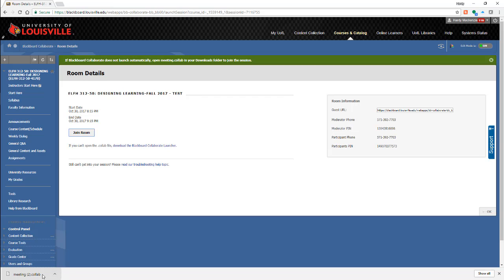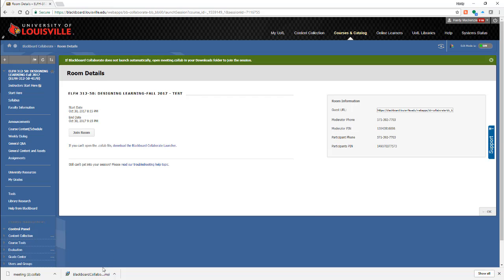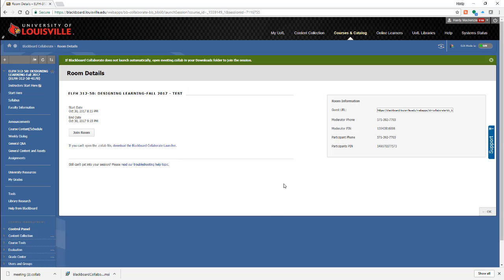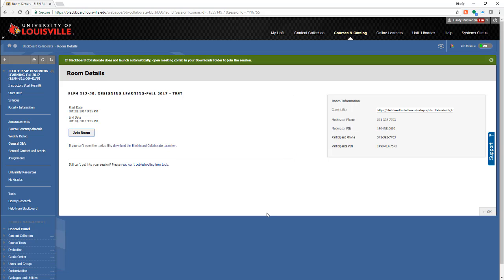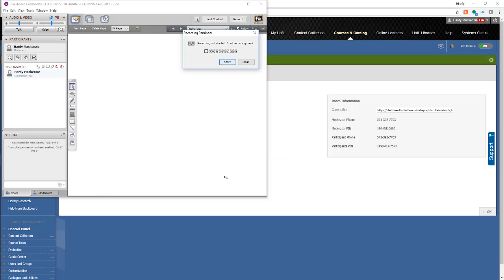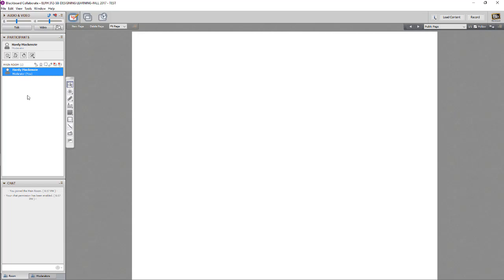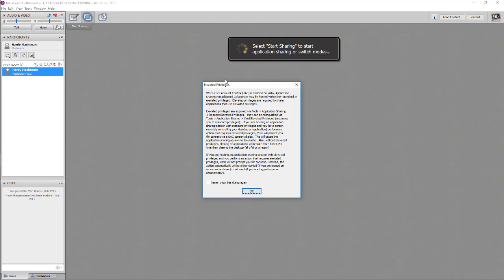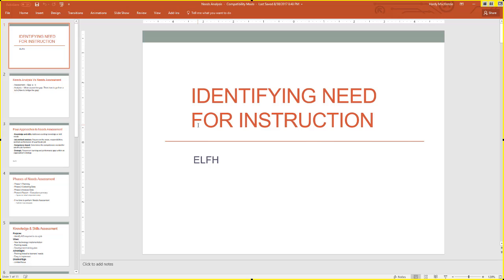ELFH Blackboard Collaborate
This short tutorial will walk you through installing the plug in for Blackboard Collaborate.